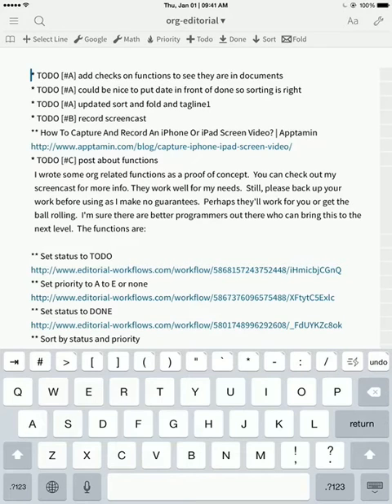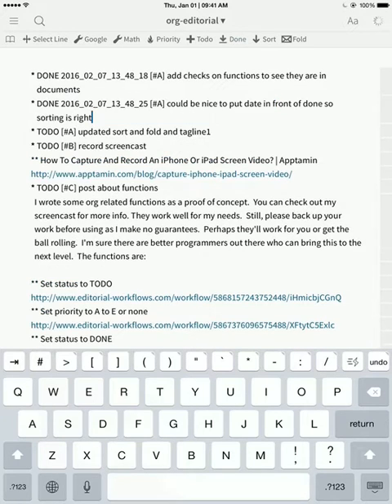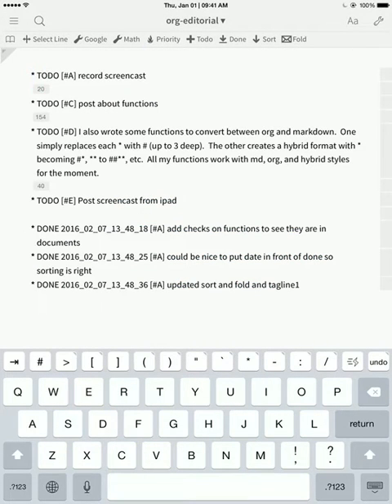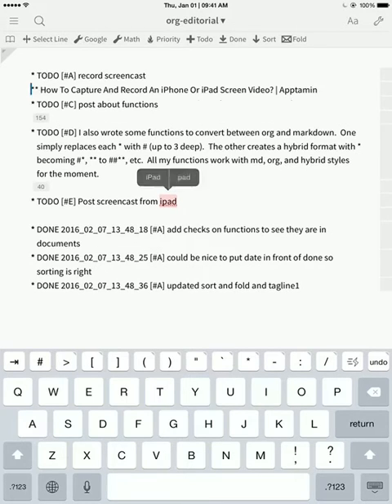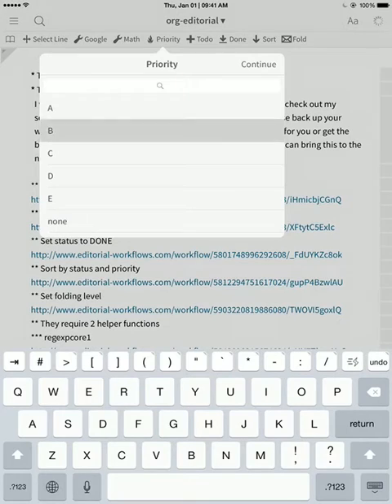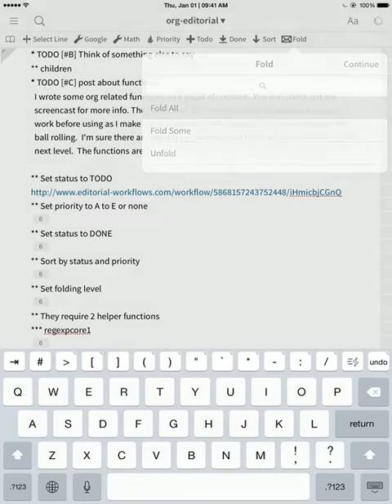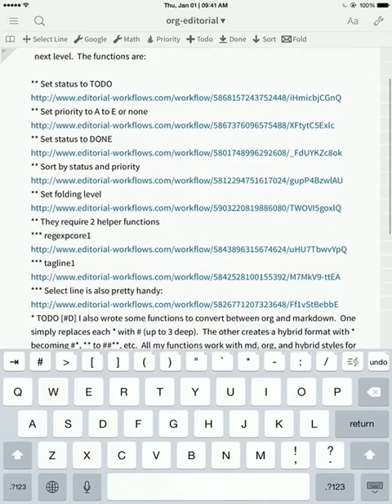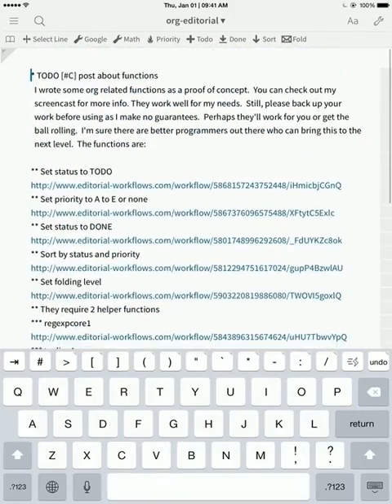Get Emacs OrgMode in iOs: Editorial App Functions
I wrote some org related functions as a proof of concept.  They work well for my needs.  Still, please back up your work before using as I make no guarantees.  Perhaps they'll work for you or get the ball rolling.  I'm sure there are better programmers out there who can bring this to the next level.  The function links can be found: